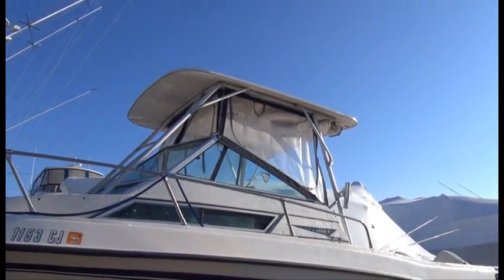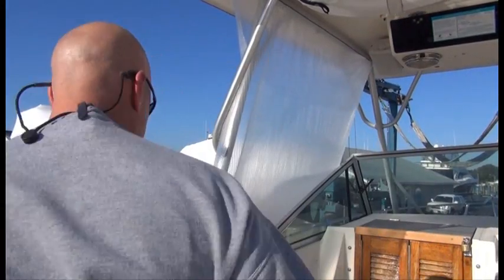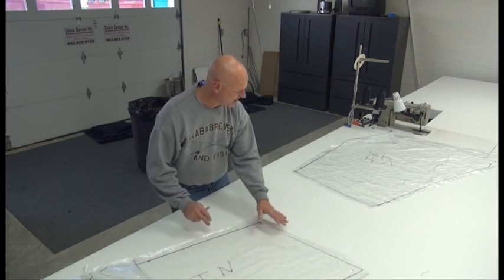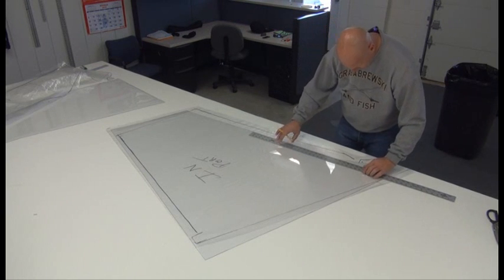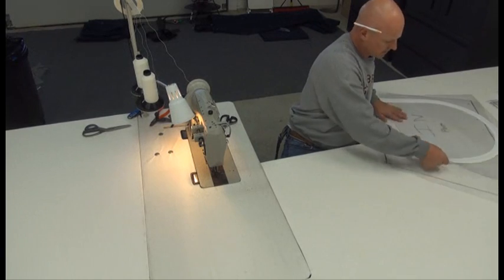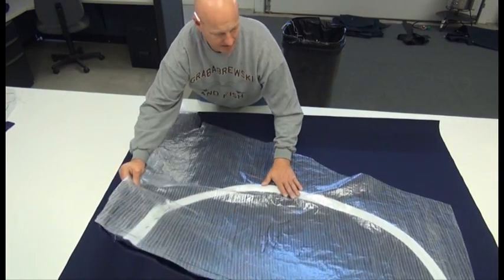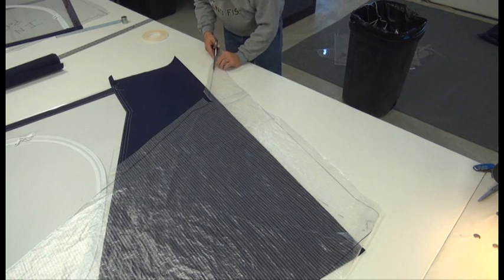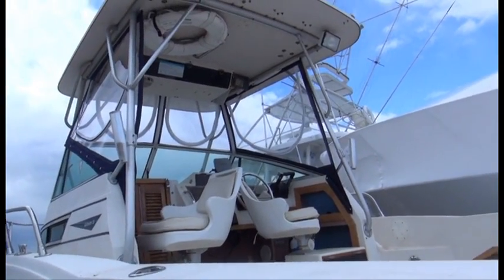how to make boat canvas, bimini, enclosure side curtains, start a new business.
How to make boat canvas, bimini,enclosure side curtains. this video shows you how to make boat canvas, bimini tops, mooring covers, izeinglass, sunbrella, Start a new business making $100,000 a year.